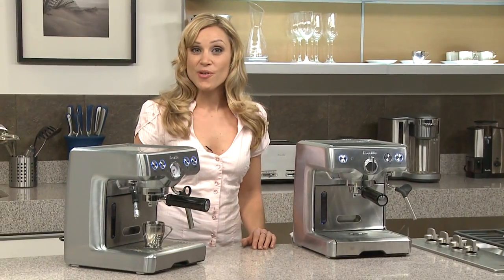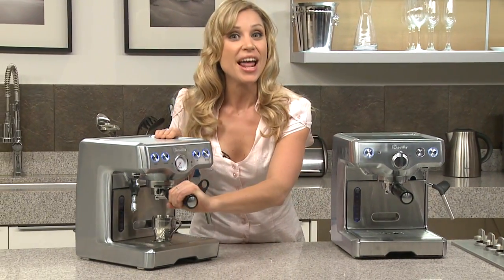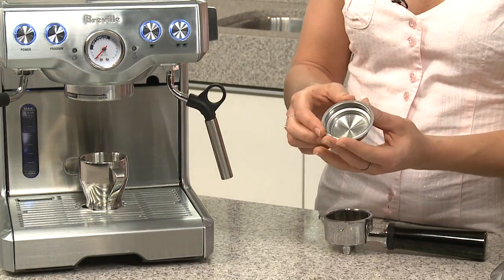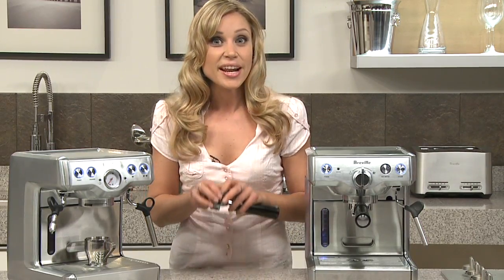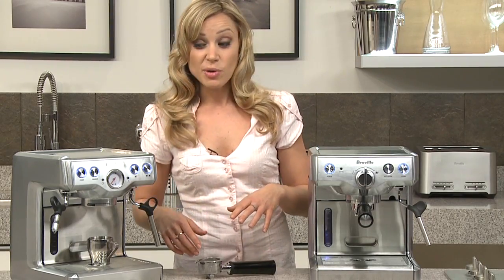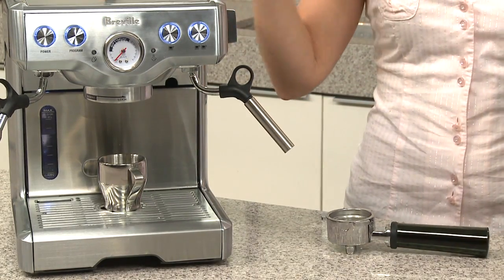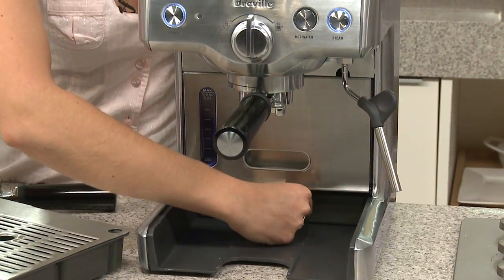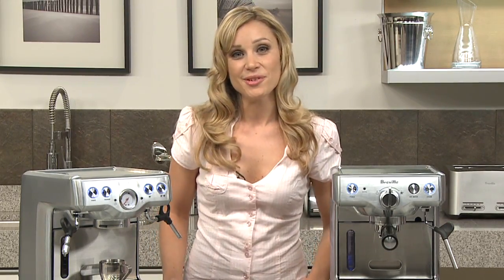Breville -- Tips and Tricks: Die-Cast Espresso Machines BES820XL 800ESXL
Breville's Adele Schober demonstrates the features and functionality of the Die-Cast Programmable Espresso machine and its smaller cousin the Die-Cast Espresso machine.aFor more about Breville products

Breville's Adele Schober demonstrates the features and functionality of the Die-Cast Programmable Espresso machine and its smaller cousin the Die-Cast Espresso machine.